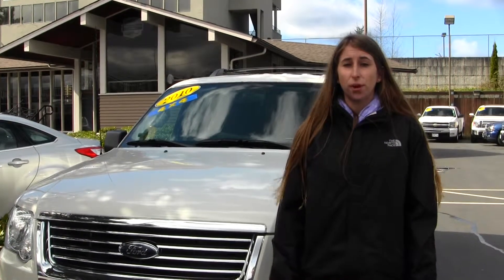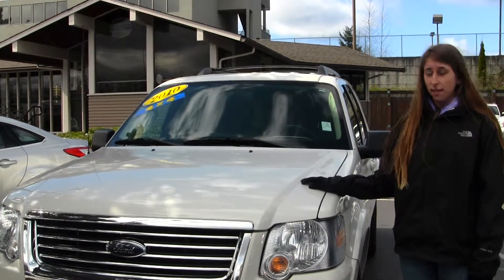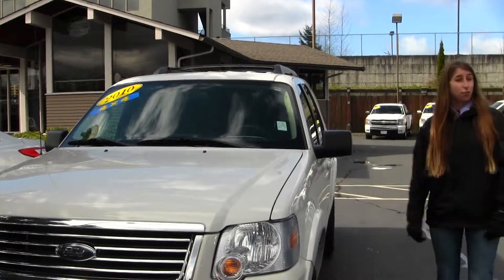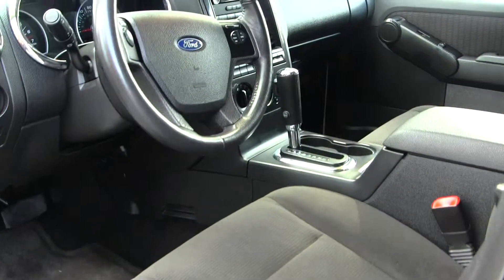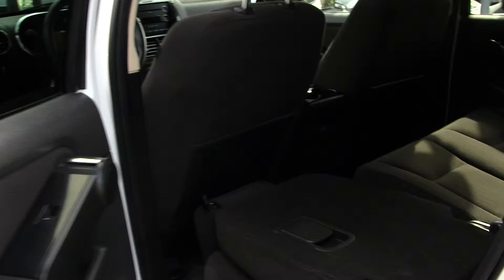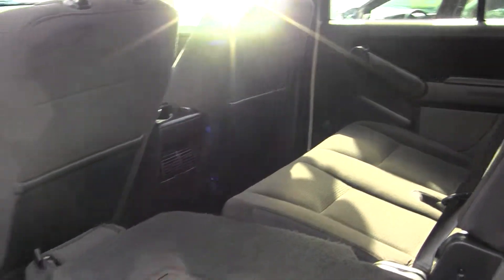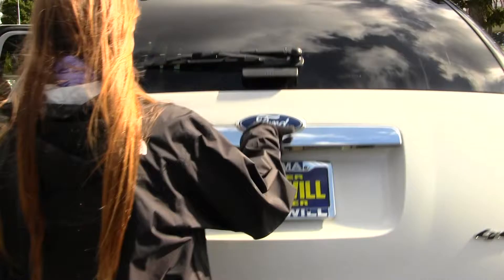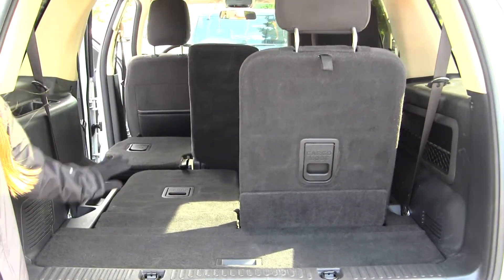Virtual Tour of a 2010 Ford Explorer at Titus Will Ford in Tacoma